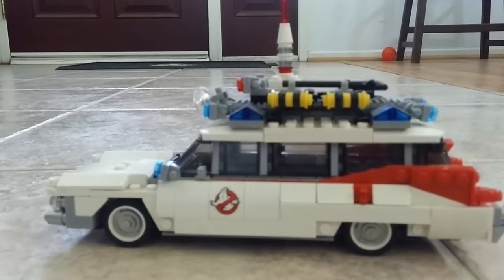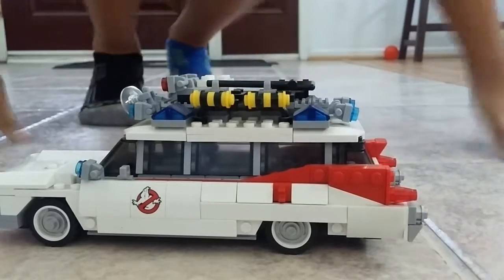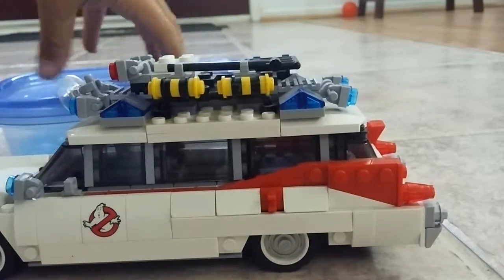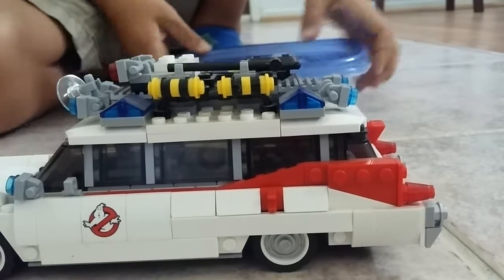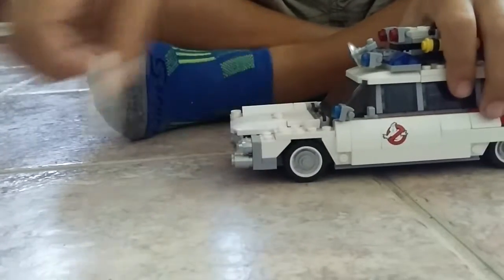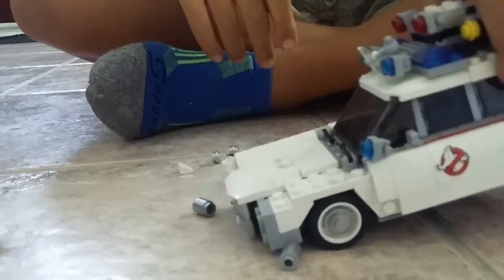Tutorials.. Titanic ecto1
Freindly